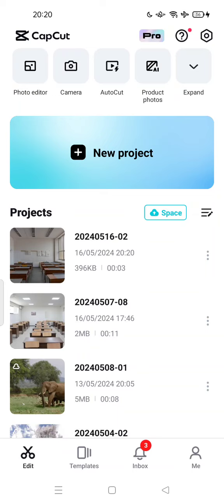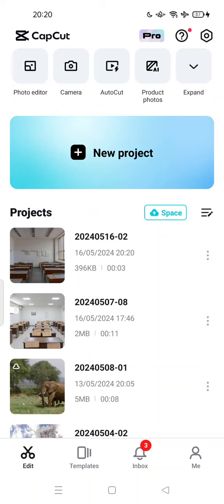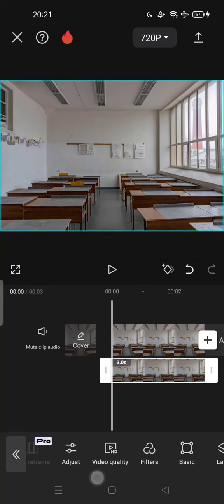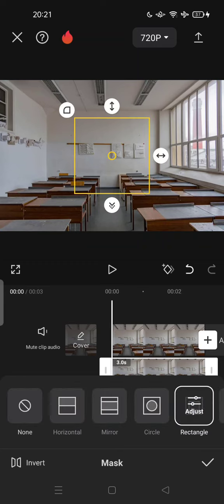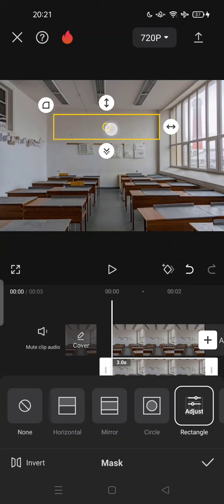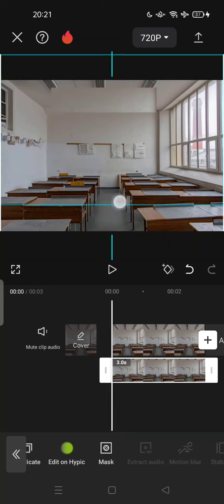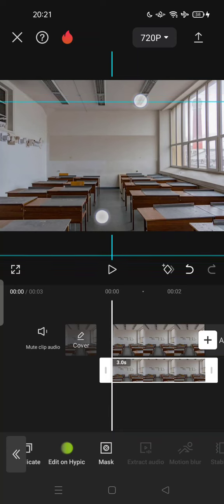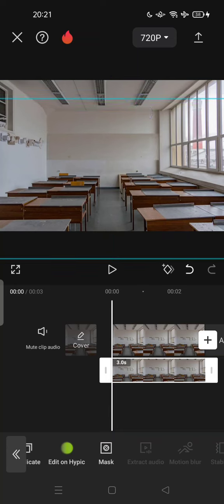⭐ IN A MINUTE: How to Remove Unwanted Object From Video | CapCut Tutorial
How to Remove Unwanted Object From  Video | CapCut Tutorial.